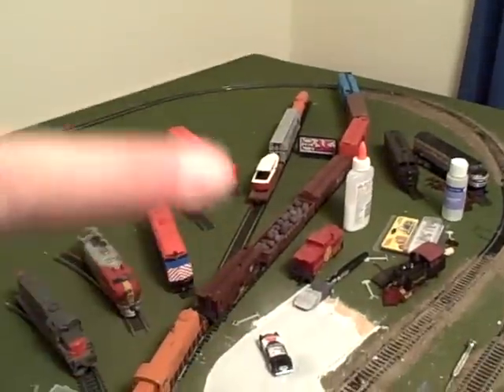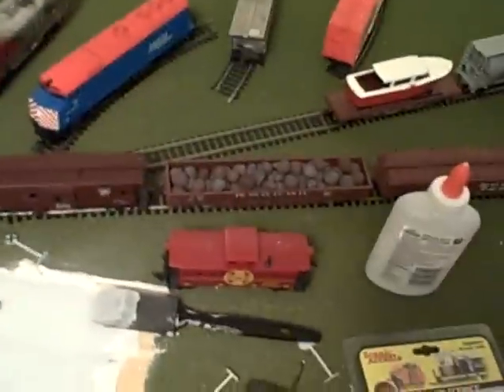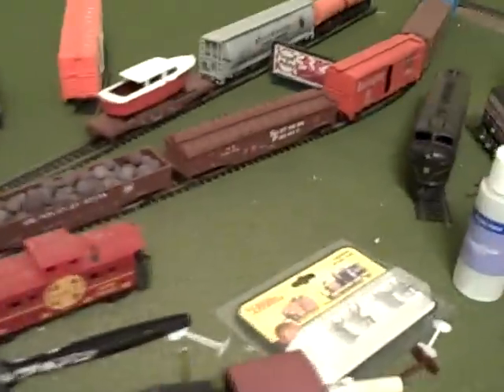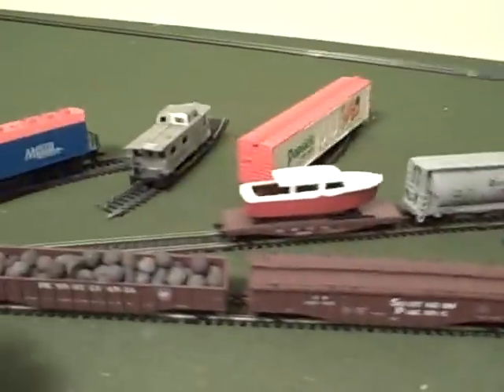A look at My Layout now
This is not actually way my layout looks like currently. I have straightened out the yard a bit with my flex trax. But yah...last week was the Great Midwest Train show at the DuPage County Foregrounds and that place was hopping!!! I bought 2 Employee hand manuals One for the J and the other for Iinina harbor Belt both from the 70's. I also got gypped  on a switch for $10.00 bucks and bought an SP gondola and a CB&Q red Boxcar. this all Cost aonly about $29.00 bucks witch i think is a good deal for me. Any Questions just ask!